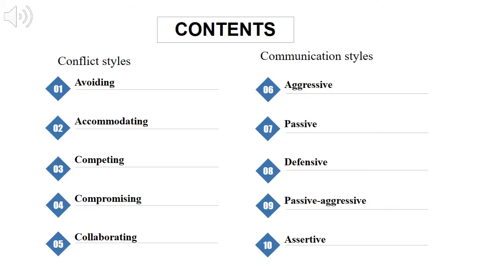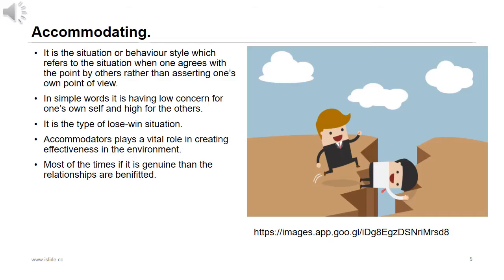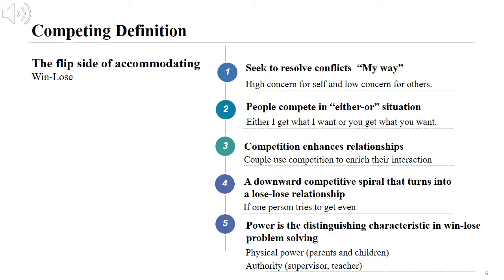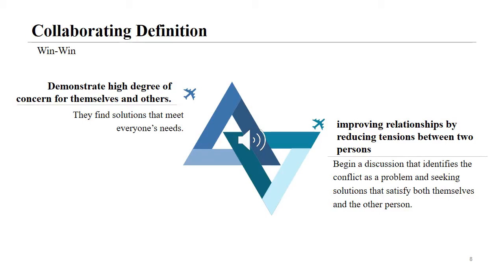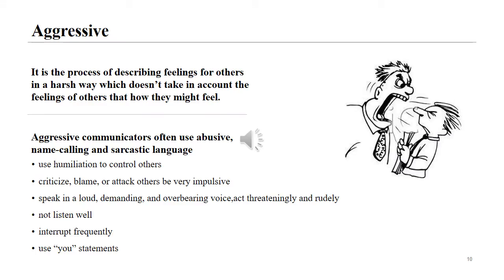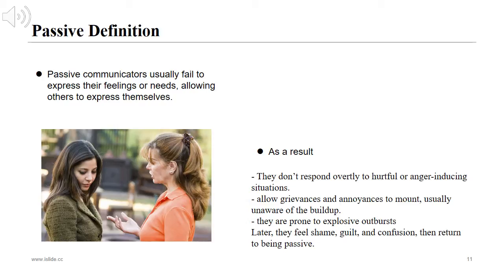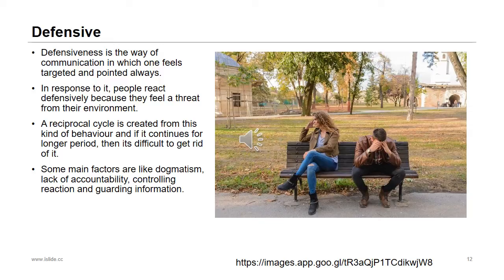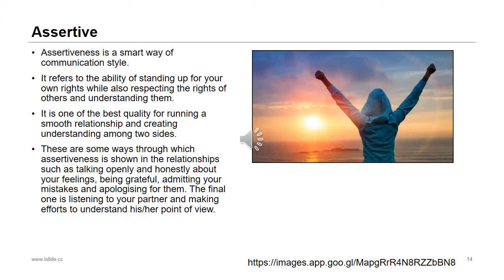Assigment 3 PD 1 video